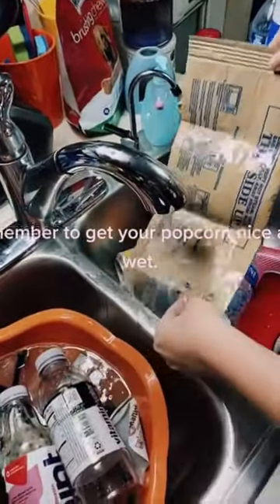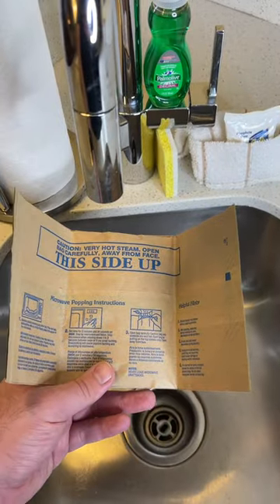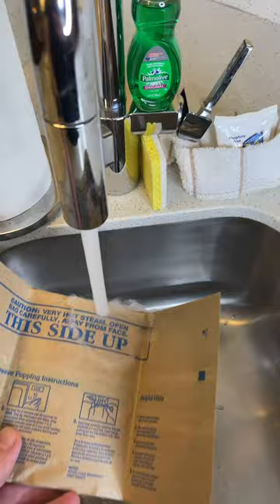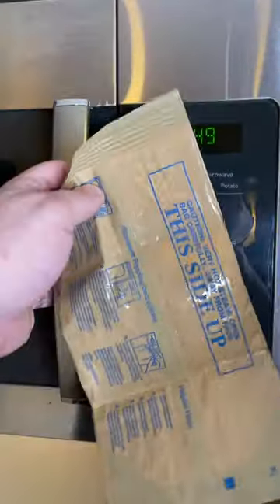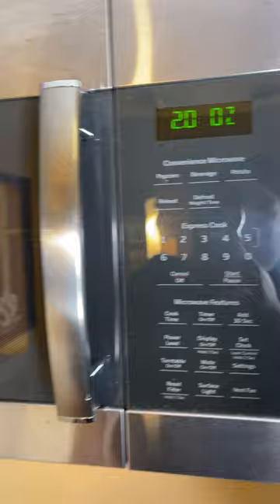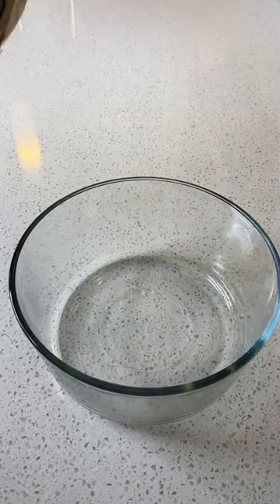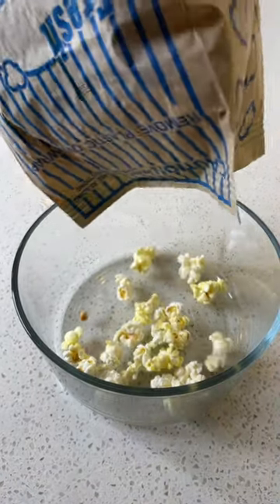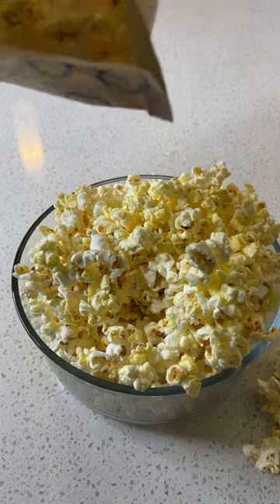You've been making Popcorn WRONG?! 😳🍿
In today's we show you a cool popcorn trick. Have you been making popcorn wrong this whole time?!

If your still reading this... HI!